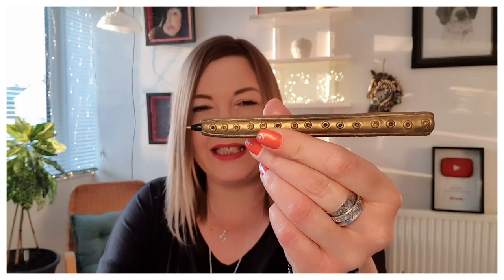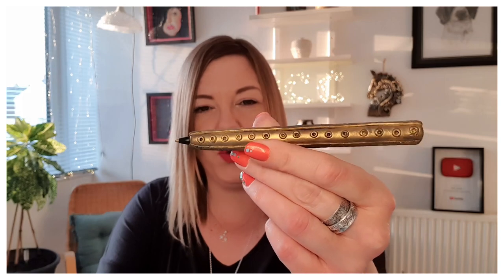HOW TO: Make POLYMER CLAY PENS!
Who doesn't want a really posh pen without spending a fortune!? Well, I do- so I made some to see just how great polymer clay can make things look! This easy tutorial shows how simple marks and strips of clay can be added to a pen to completely transform pens!

LINK to pens:

Video Features
-How to make simple decorations using lines and dots
-How to stamp clay and make a fake pen clip
-How to use a texture roller to decorate a pen

Tools:
-BIC round Stic X-tra-Life pens (Amazon link above)
Tissue blade, craft knife, dotting tools, marking tools, texture rollers
-Mica powder: Gold, bronze, silver

Baking: Use Polymer Clay packet instructions. Good tip is to bake no higher than 100 degrees celsius. It's better to bake at a lower temperature for longer, than higher for shorter. Larger clay items need longer- always check after 10 mins- sometimes things fall over in the oven & can be rescued at this point. Watch for burning! Especially white as it's quick to burn (don't know why...) and can turn yellow! Electric ovens work better as the temperature is even, gas oven temperatures fluctuate do not keep a steady temp for baking polymer clay. I don't like to state baking times because all clay is different- there are so many different products and ovens, it's hard to advise.

Tissue blades:

Craft knife:

Dotting tools:

Acrylic roller:

Fimo professional drilling tool:

Fimo Professional tools:

Red plastic modeling tools:

Stainless steel sculpting tools: